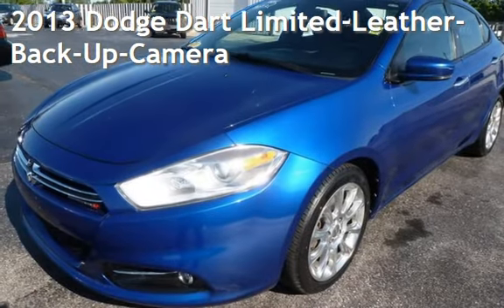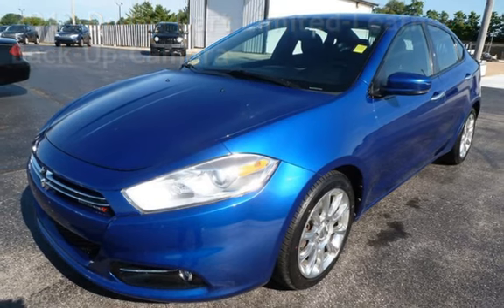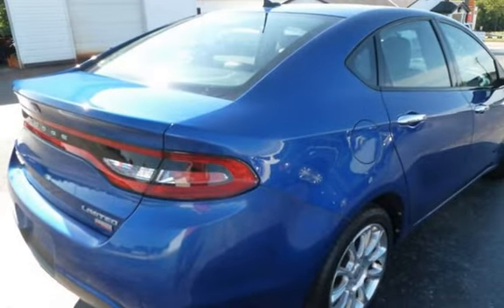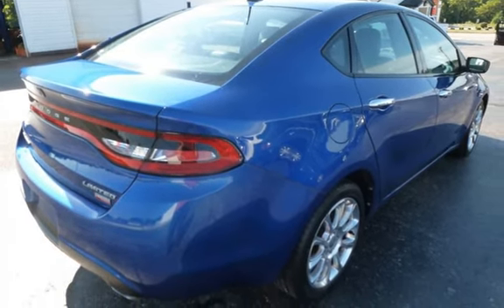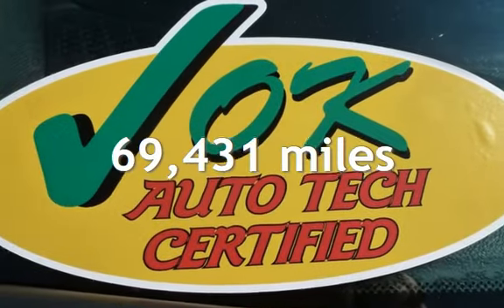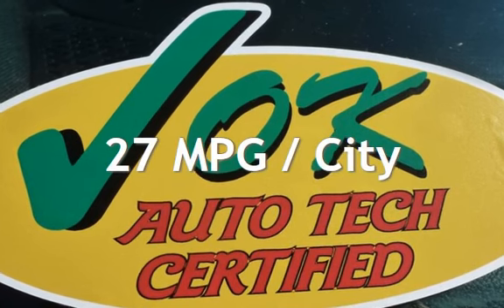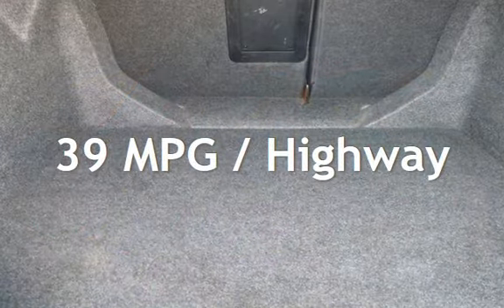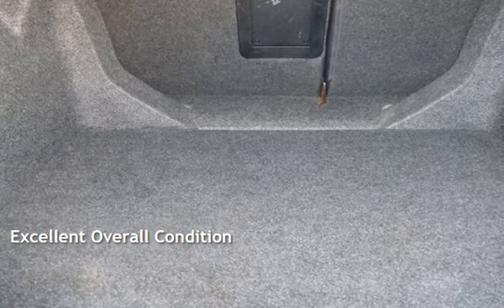2013 Dodge Dart Limited-Leather-Back-Up-Camera for sale in QUINCY, IL